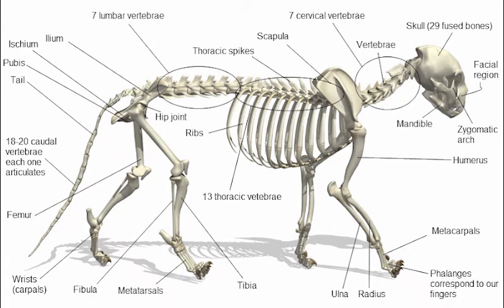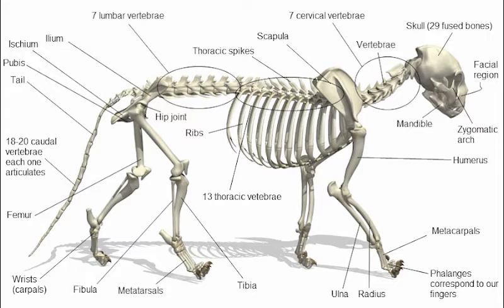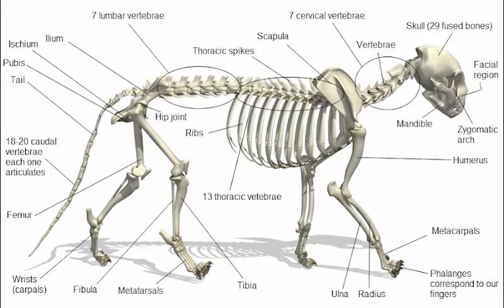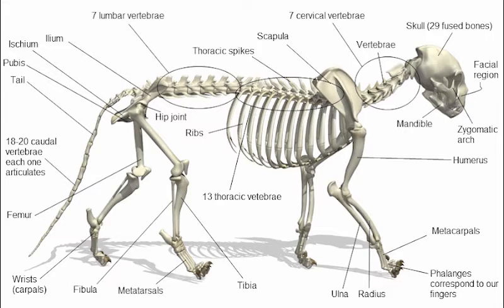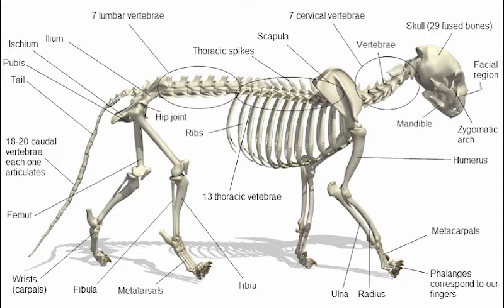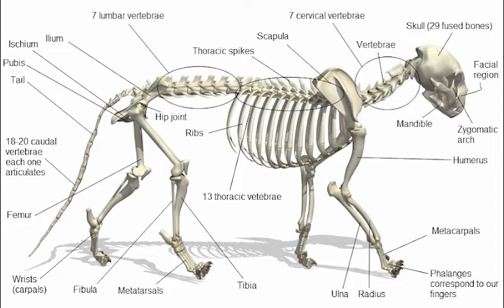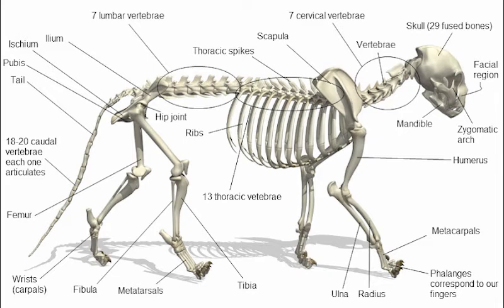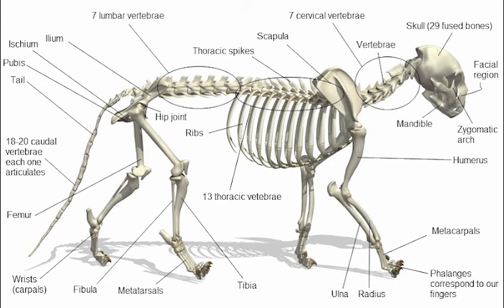Anatomy of a Cat [ Zoology ]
Cats are carnivores that have highly specialized teeth. There are four types of permanent dentition teeth that structure the mouth: twelve incisors, four canines, ten premolars and four molars. The premolar and first molar are located on each side of the mouth that together are called the carnassial pair. The carnassial pair specialize in cutting food and are parallel to the jaw. The incisors located in the front section of the lower and upper mouth are small, narrow, and have a single root. They are used for grasping and biting food.

Deciduous dentition teeth
A cat also has a deciduous dentition prior to the formation of the permanent one. This dentition emerges seven days after birth and it is composed of 26 teeth with slight differences. The mouth will have smaller incisors, slender and strongly curved upper canines, vertical lower canines, and even smaller upper and lower molars. Although the upper and lower molars are smaller than the ones that arise during permanent dentition, the similarities are striking.
Tongue
The cat's tongue is covered in a mucous membrane and the dorsal aspect has 5 types of sharp spines, or papillae. The 5 papillae are filiform, fungiform, foliate, vallate, and conical. A cats sense of smell and taste work closely together, having a vomeronasal organ that allows them to use their tongue as scent tasters, while its longitudinal, transverse, and vertical intrinsic muscles aid in movement.

Ears
"Cat ears" redirects here. For the plant species, see Cat's ear. For kemonomimi, a feature of moe anthropomorphism, see moe anthropomorphism § Animals.

A cat's ear which has special fur for sensing and protection
Thirty-two individual muscles in each ear allow for a kind of directional hearing; a cat can move each ear independently of the other. Because of this mobility, a cat can move its body in one direction and point its ears in another direction. Most cats have straight ears pointing upward. Unlike with dogs, flap-eared breeds are extremely rare (Scottish Folds have one such exceptional mutation). When angry or frightened, a cat will lay back its ears to accompany the growling or hissing sounds it makes. Cats also turn their ears back when they are playing or to listen to a sound coming from behind them. The fold of skin forming a pouch on the lower posterior part of the ear, known as Henry's pocket, is usually prominent in a cat's ear. Its function is unknown, though it may assist in filtering sounds.

Nose

A cat's nose is highly adapted
Cats are highly territorial, and secretion of odors plays a major role in cat communication. The nose helps cats to identify territories, other cats and mates, to locate food, and has various other uses.[6] A cat's sense of smell is believed to be about fourteen times more sensitive than that of humans. The rhinarium (the leathery part of the nose we see) is quite tough, to allow it to absorb rather rough treatment sometimes. The color varies according to the genotype (genetic makeup) of the cat. A cat's skin has the same color as the fur, but the color of the nose leather is probably dictated by a dedicated gene. Cats with white fur have skin susceptible to damage by ultraviolet light, which may cause cancer. Extra care is required when outside in the hot sun.

Legs

Cats are digitigrades, which means that they walk on their toes just like dogs. The advantage of this is that cats (including other digitigrades) are more agile than other animals. This is because all animals usually have ground reaction forces (GRFs) at around two to three times their body weight per limb. Digitigrades have a higher GRF compared to other animals due to the increased weight on a smaller surface area, which would be about six times their body weight per limb.

Cats are also able to walk very precisely. Adult cats walk with a "four-beat gait" meaning that each foot does not step on the same spot as each other. Whether they walk fast or slow, a cat's walk is considered symmetric because the right limbs imitate the position of the left limbs as they walk. This type of locomotion provides sense of touch on all four paws that are necessary for precise coordination.

The Cat's vertebrae are held by muscles rather than ligaments like humans. This contributes to the cat's elasticity and ability to elongate and contract their back by curving it upwards or oscillating it along their vertebral line.
General locomotor patterns of a cat.
Cats are also able to jump from larger heights without serious injury due to the efficient performance in their limbs and ability to control impact forces. In this case, hindlimbs are able to absorb more shock and energy in comparison to the forelimbs, when jumping from surface to surface, as well as steer the cat for weight bearing and breaking.thanks for listening and  please subscribe to this spectacular zoology channel for more bodacious videos,